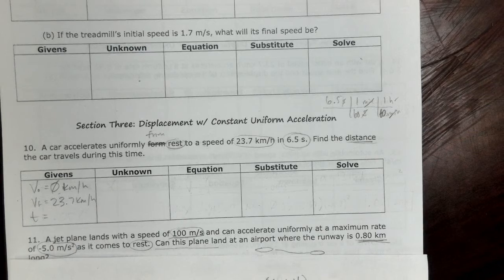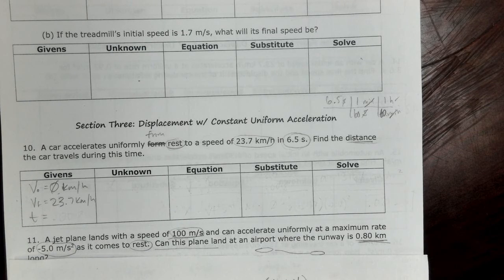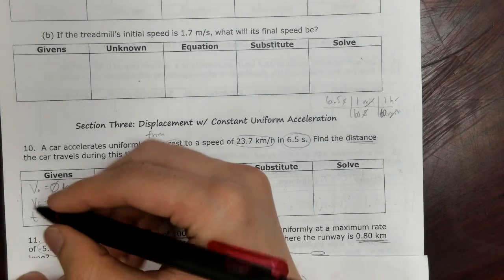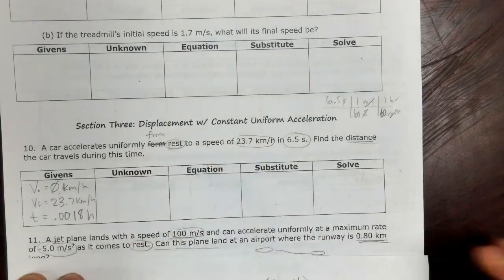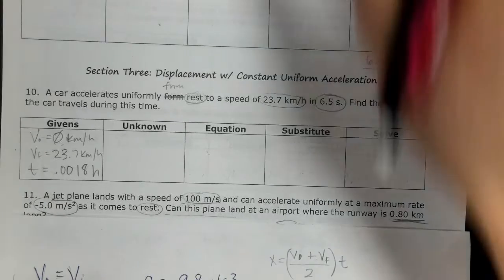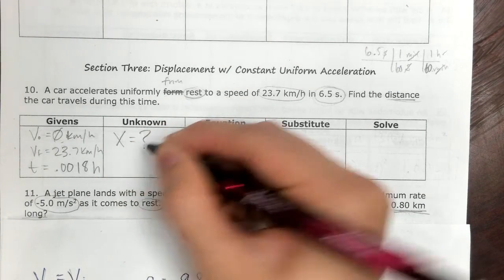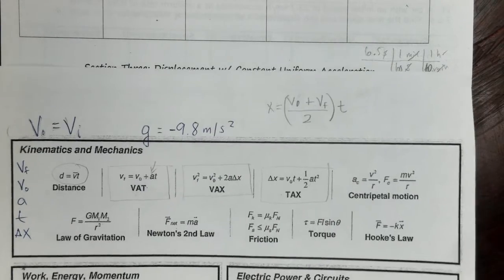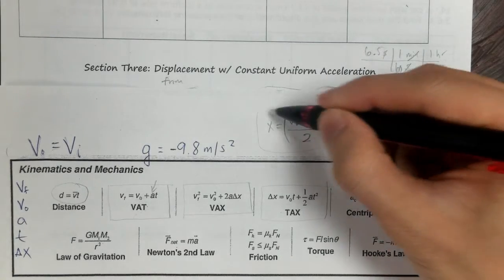kinematics section 3